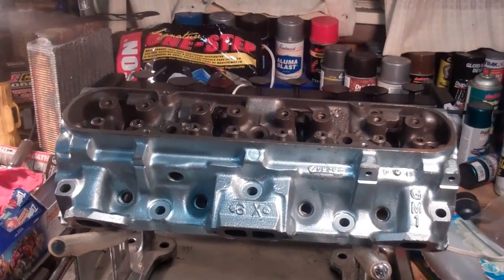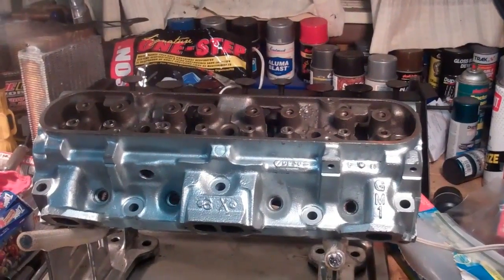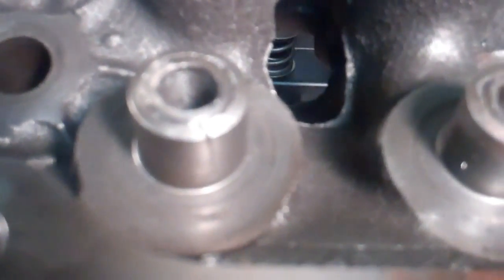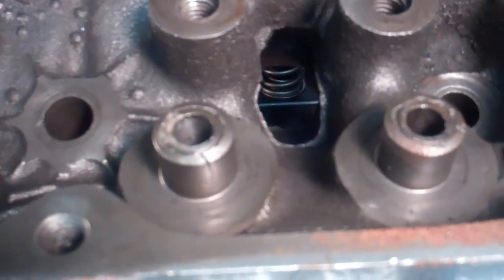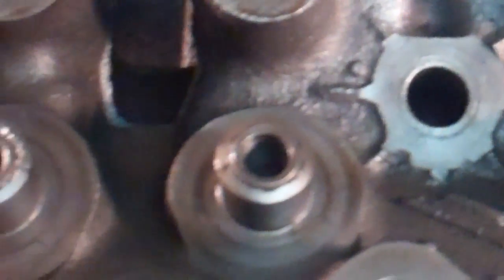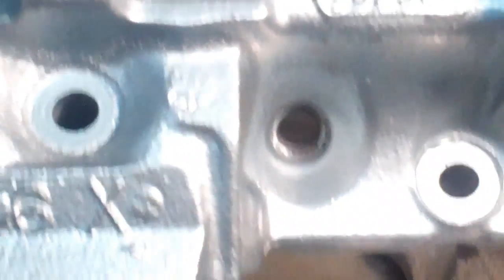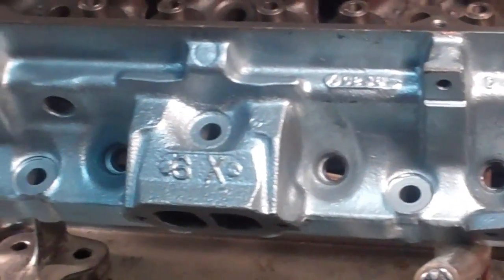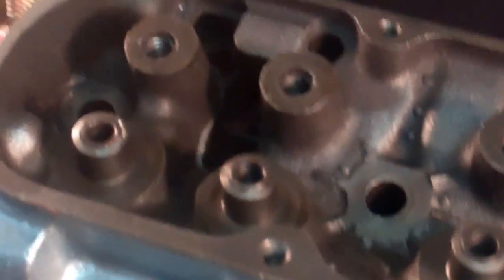Pontiac 455 Build; Cracked Valveguides